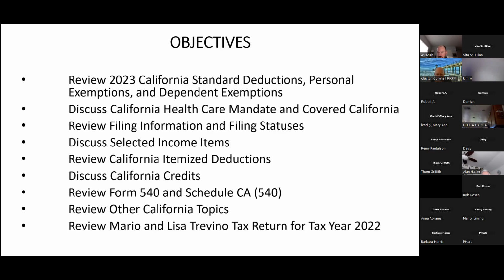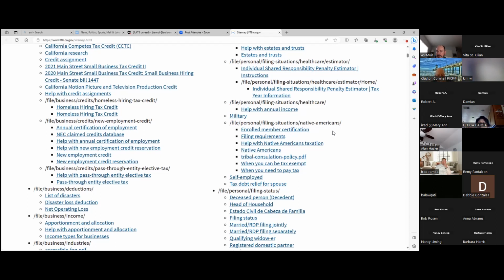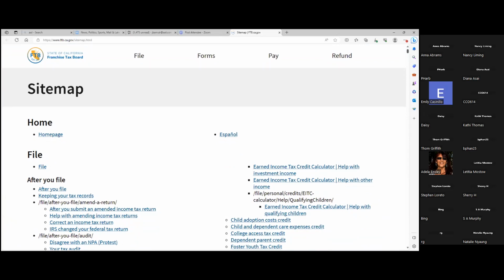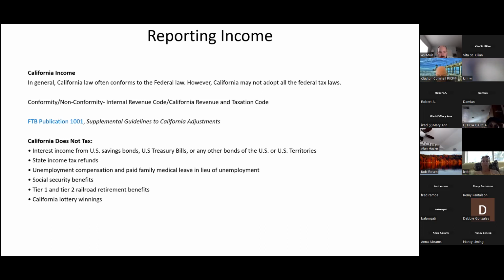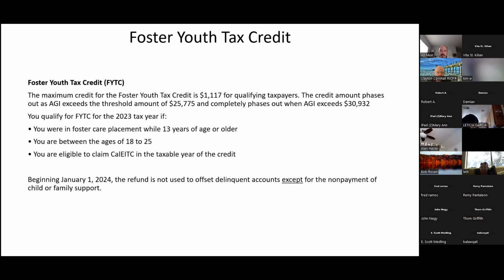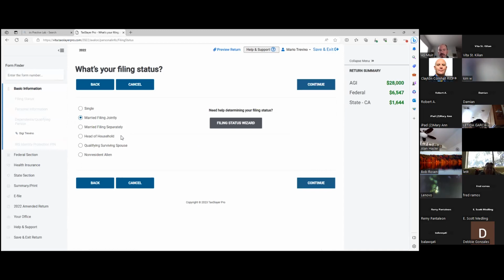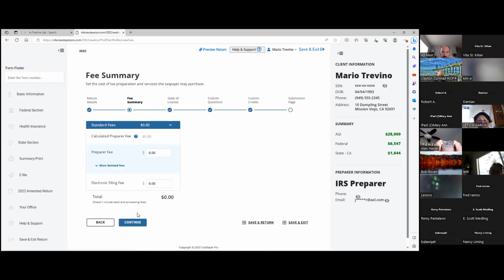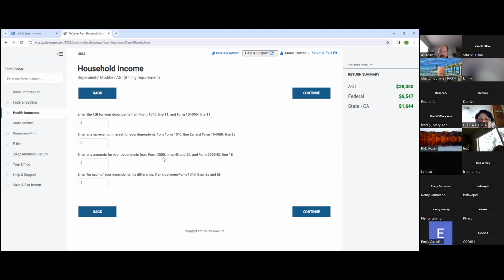VITA Training Session #4 - December 9, 2023